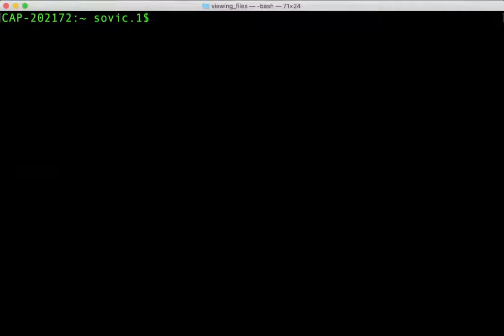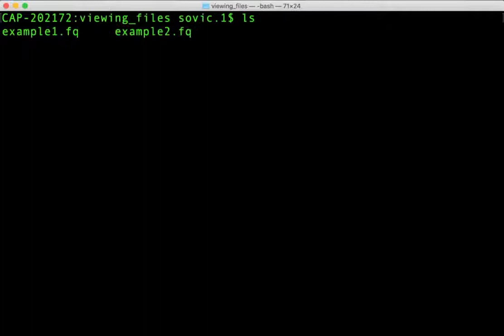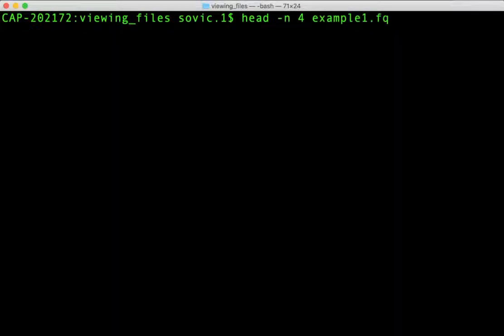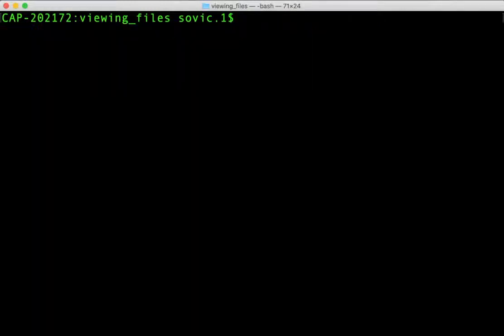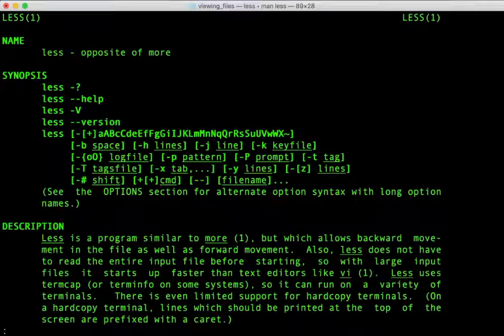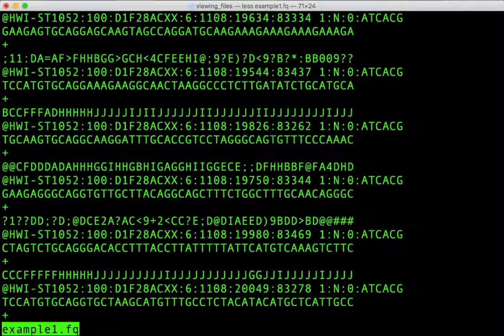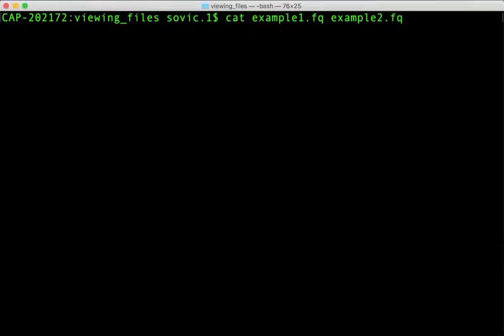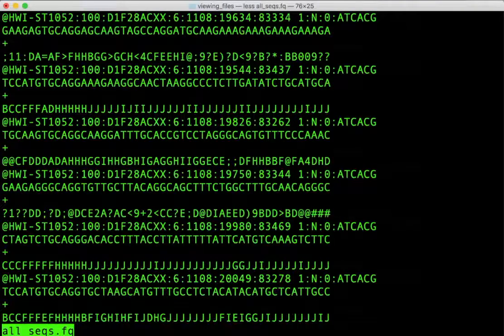Viewing Files At Command Line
Covers four commands that can be used to view text files within a Terminal window: head, tail, less, and cat.